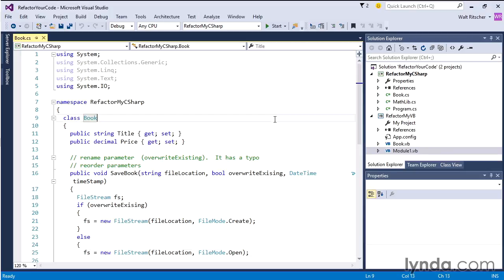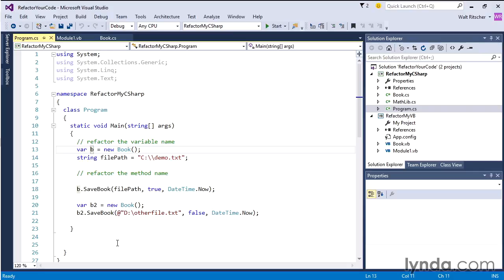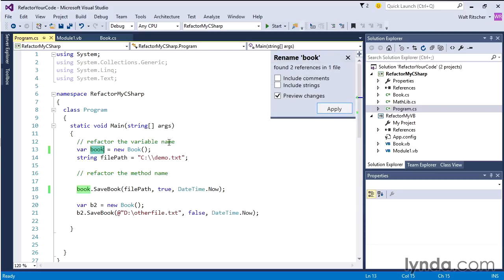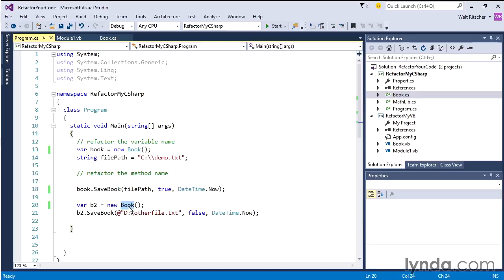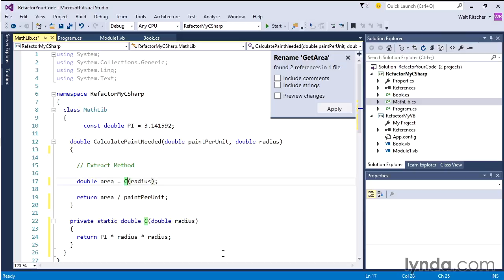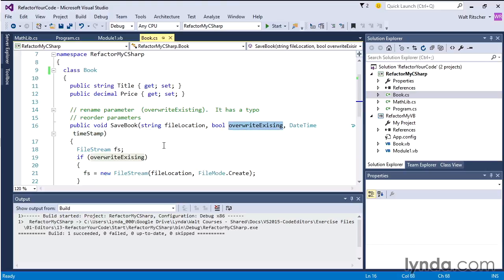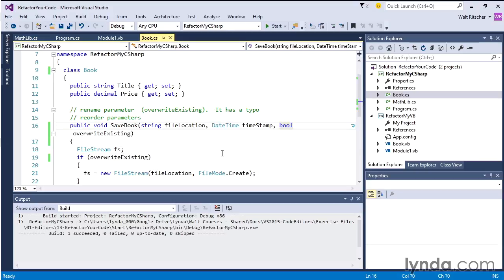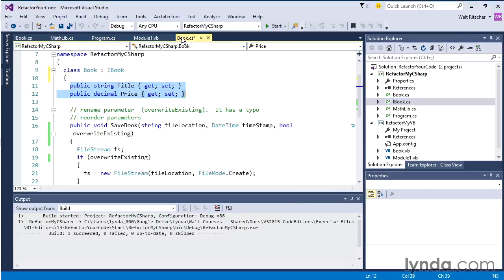02 13 Refactor your existing code